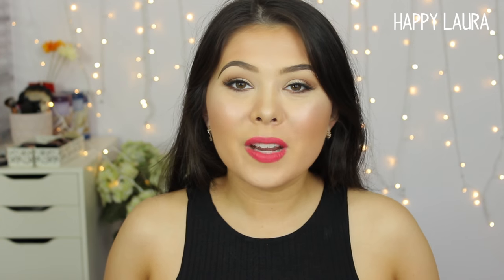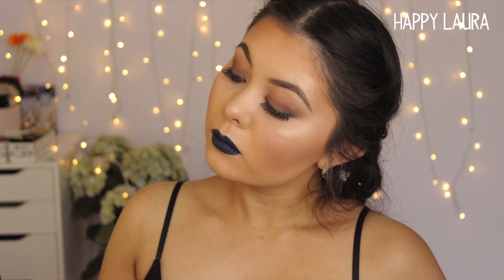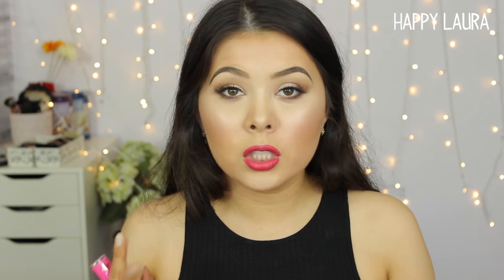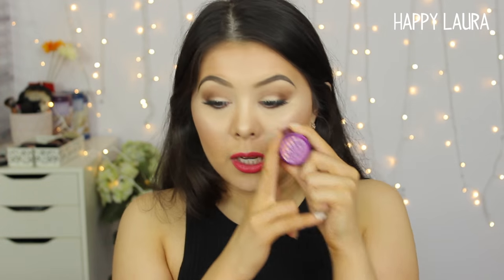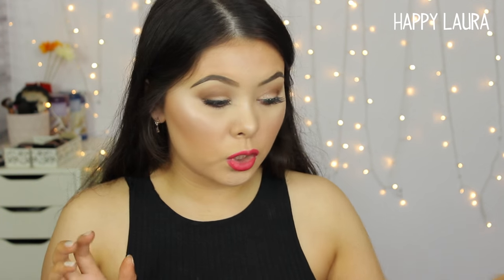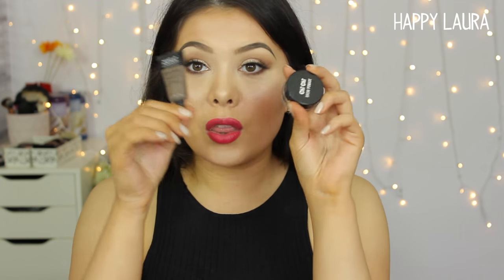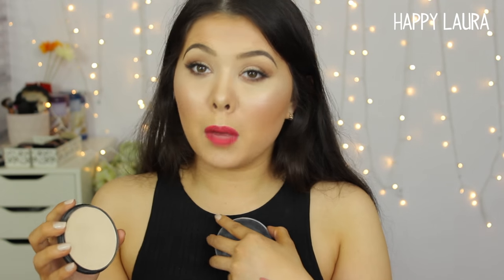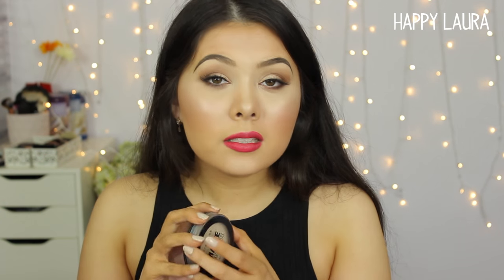March Favourites 2016! // Happy Laura